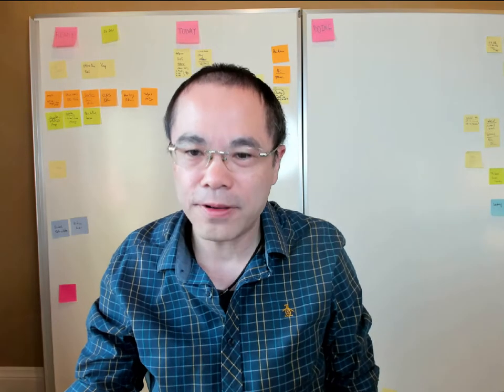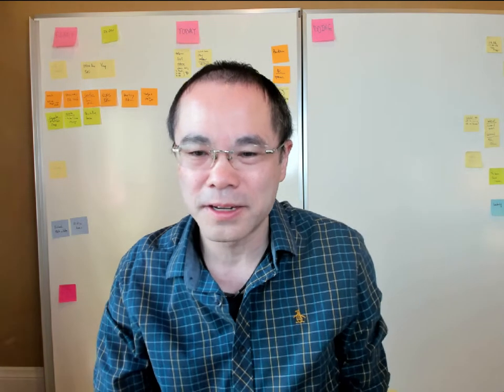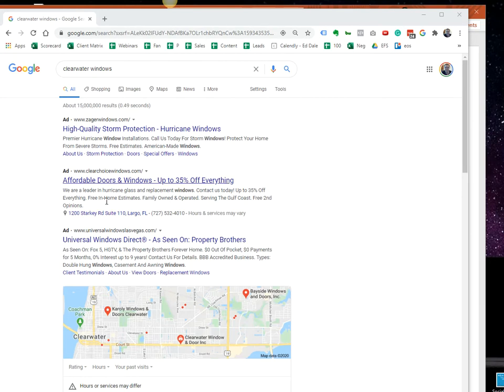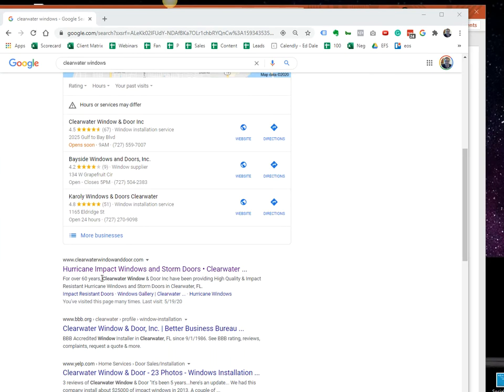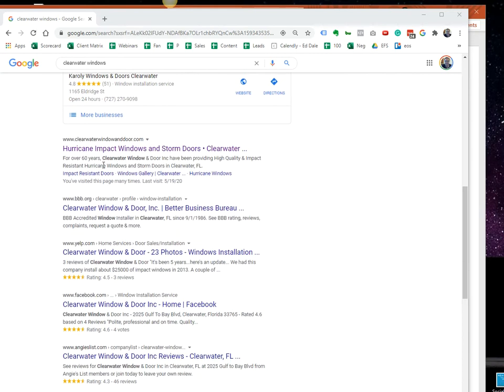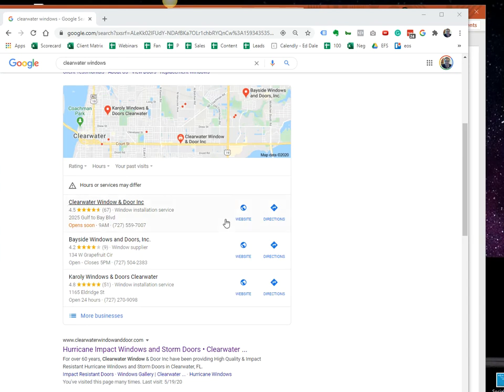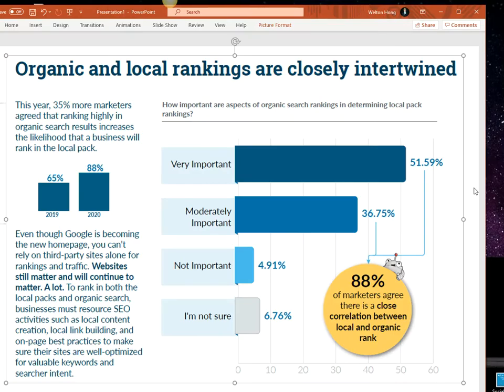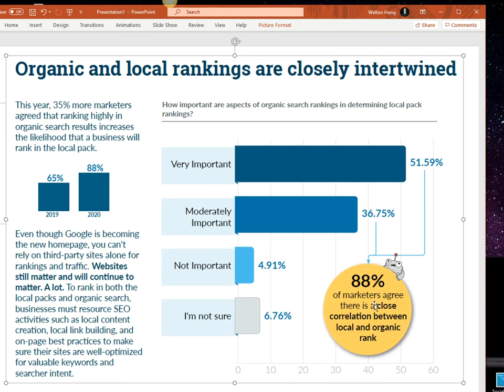Local and Organic Rankings Are Highly Correlated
A recent study showed that whether your business appears Google's 3-Pack of local businesses is more correlated now to organic rankings than ever before. In other words, most of the businesses ranking in "local" also rank highly in organic search. So if you're not appearing in the Local 3-Pack regularly, I strongly advise you to focus more on organic SEO.